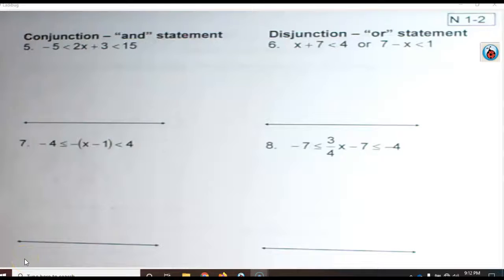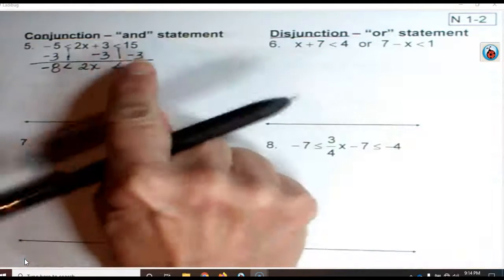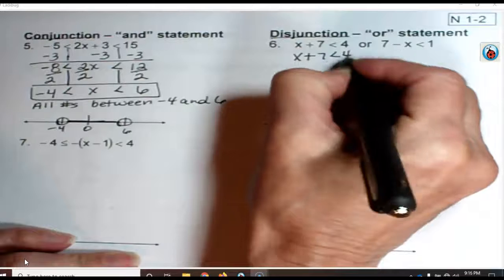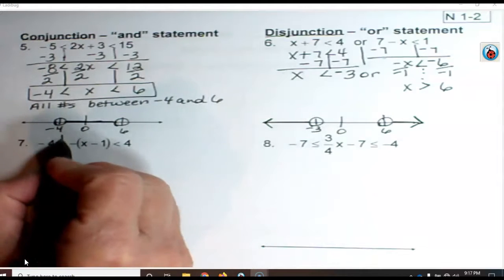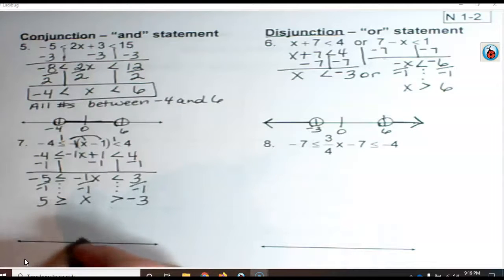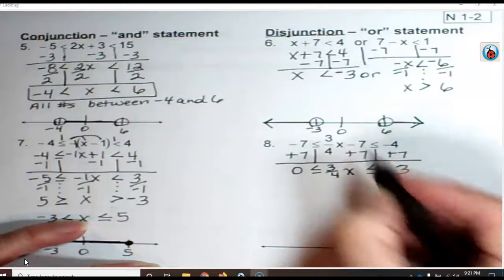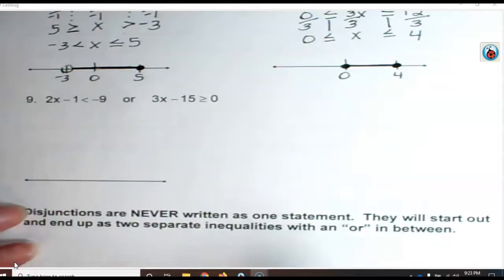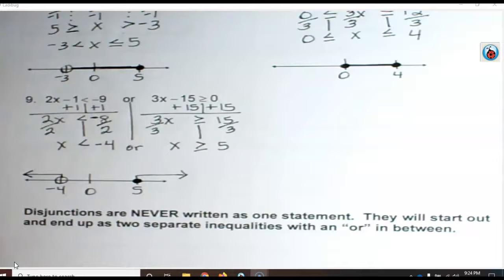Notes on Compound Inequalities